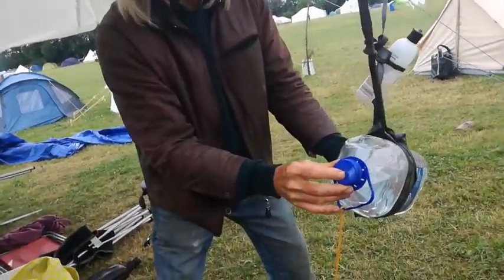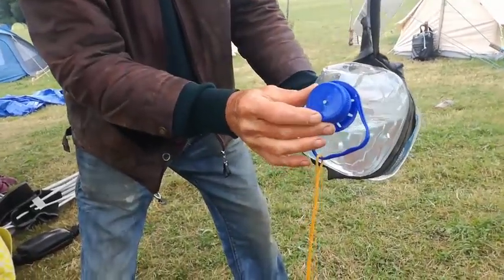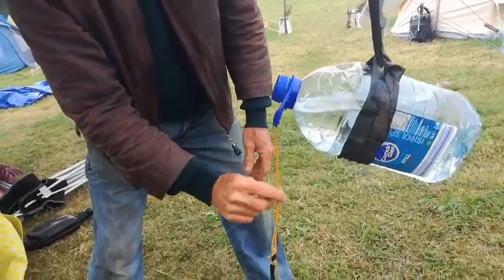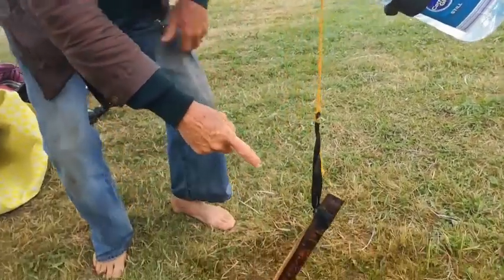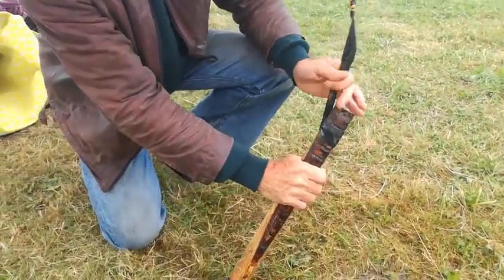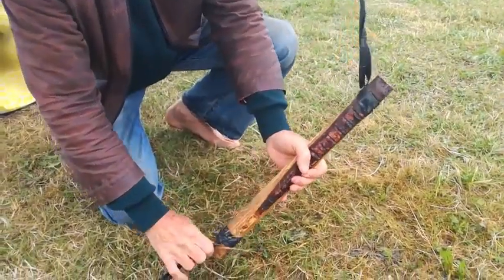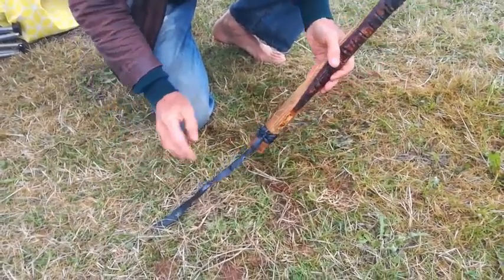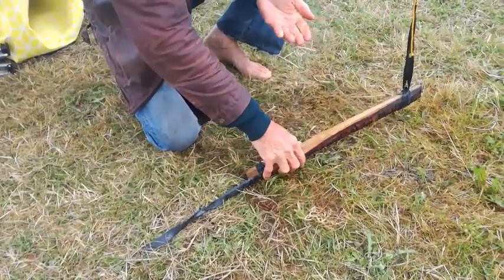Hand wash system for outdoors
Upcycling simple system for washing hands in the outdoors and uses a small amount of water. Materials, water bottle, rubber bands, wood, cord.